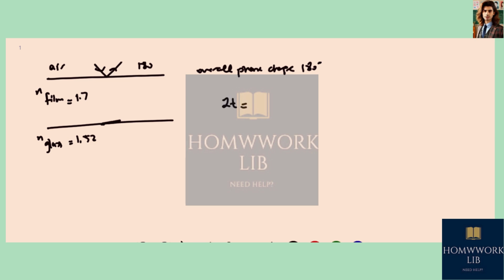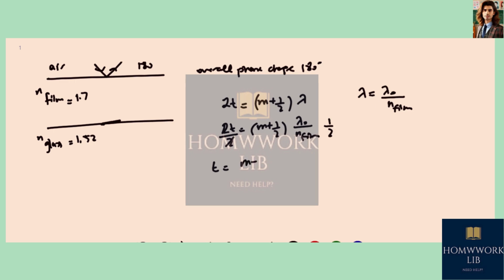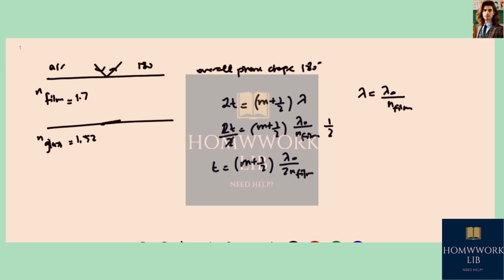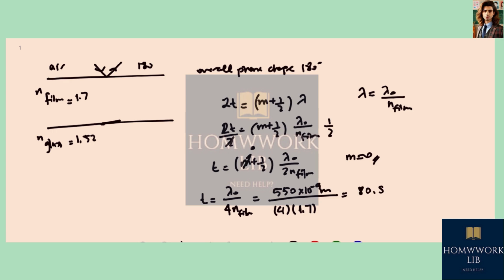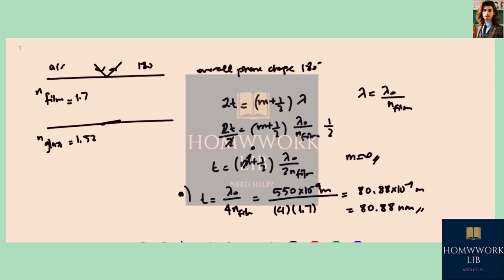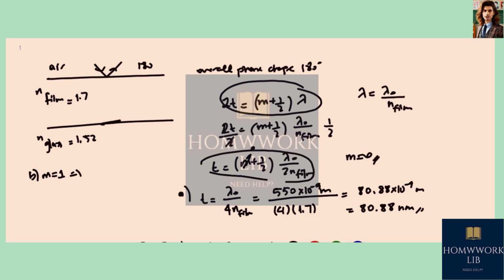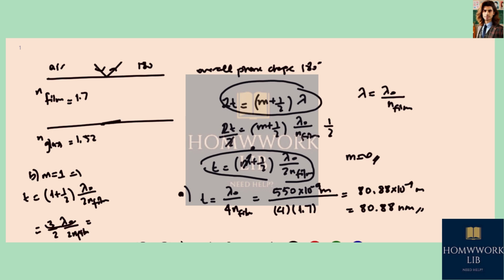[Physics] A plastic film with index of refraction 1.70 is applied to the surface of a car window to